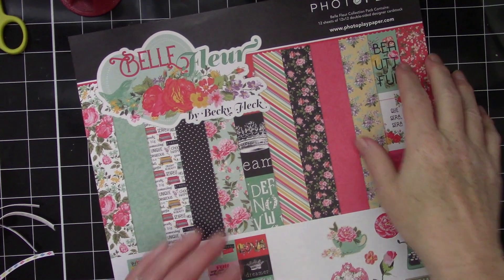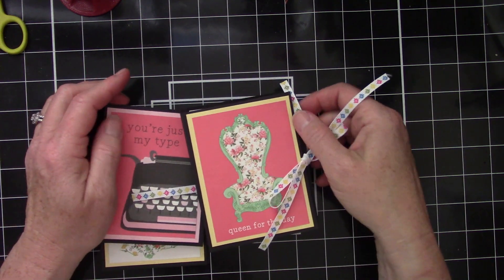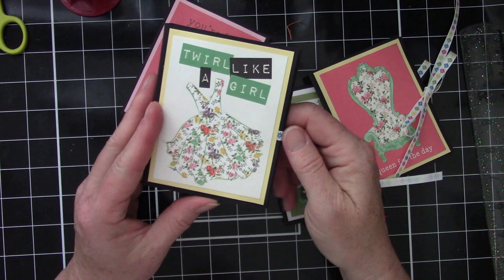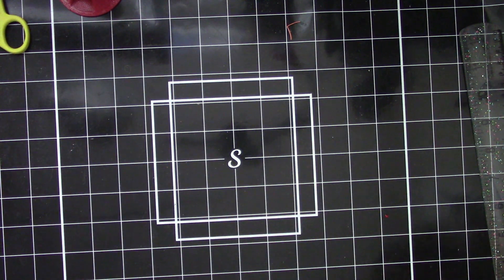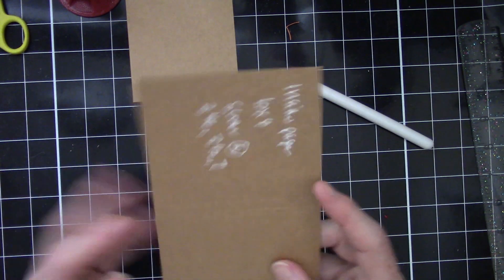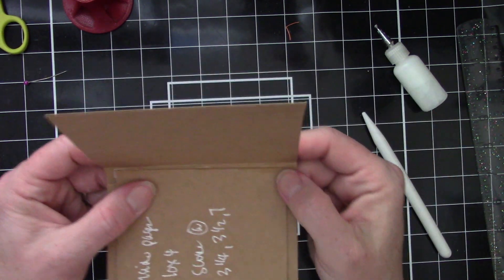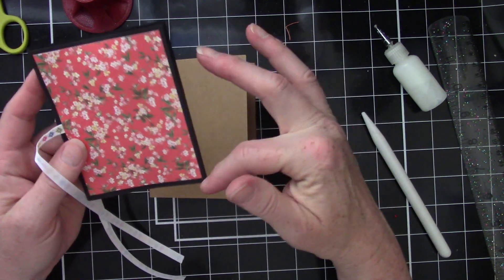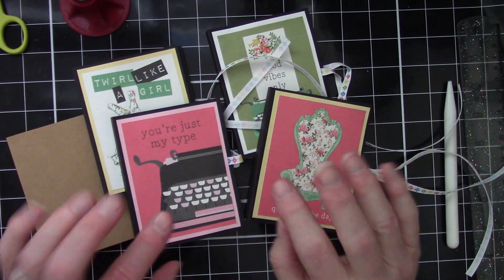Easy Mini Flip Book Album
Hi Friends!
I have a project share and quick tutorial for this super easy mini album. They make great gifts!